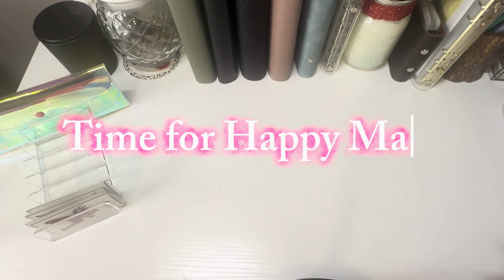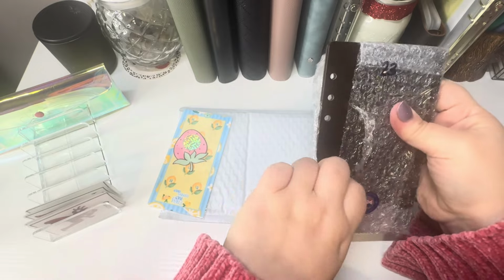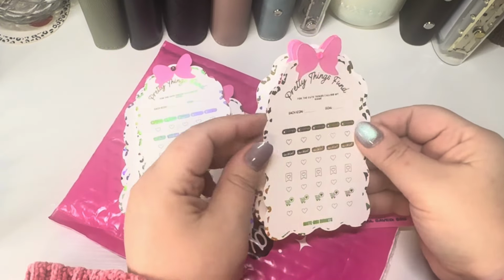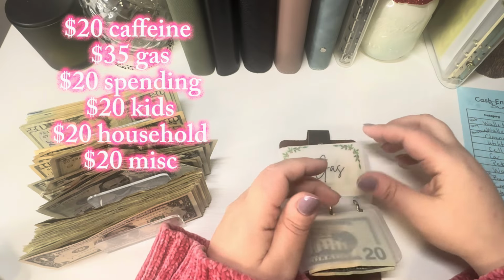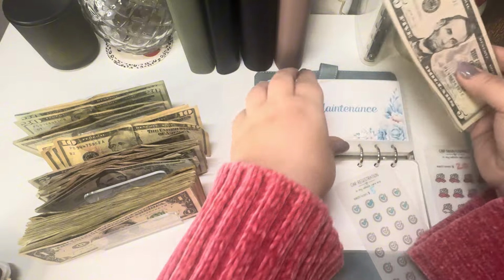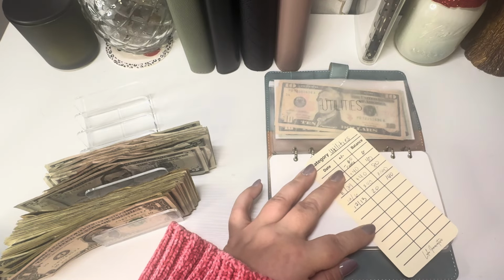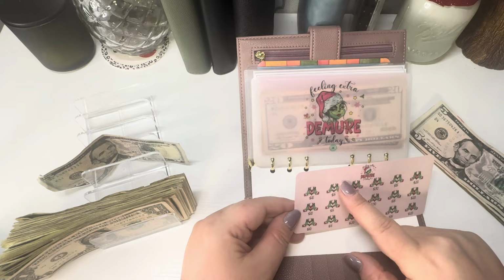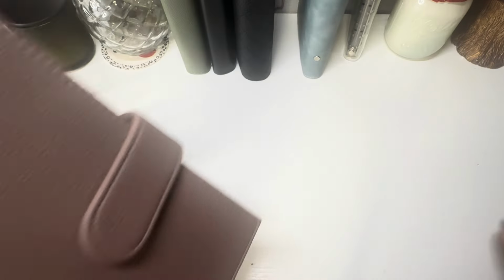💵Weekly Cash Stuffing💵| Sinking Funds & Savings Challenges | Cash Envelope System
Weekly Cash Stuffing $500+ | Our Wallets, Sinking Funds & Savings Challenges | Cash Envelope System

Stuffing the 2nd paycheck of December.

In today’s video, I’m cash stuffing my budget categories with a total of over $500 using the cash stuffing method!

I’ll be filling my sinking funds, savings challenges, and everyday envelopes. If you love budgeting content, this one’s for you!

More budgeting basics available here: